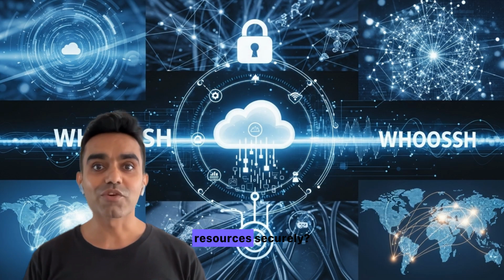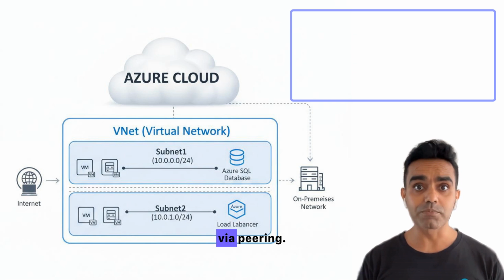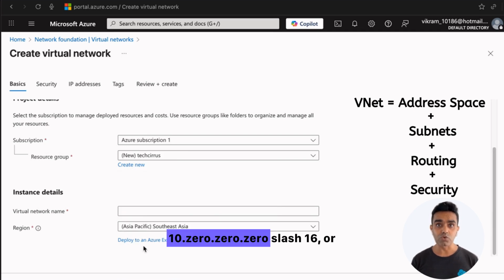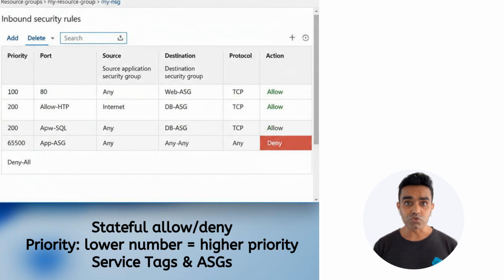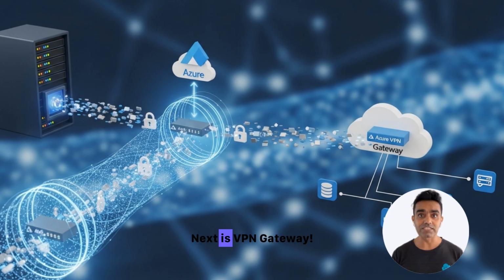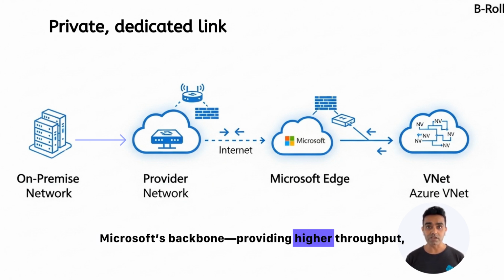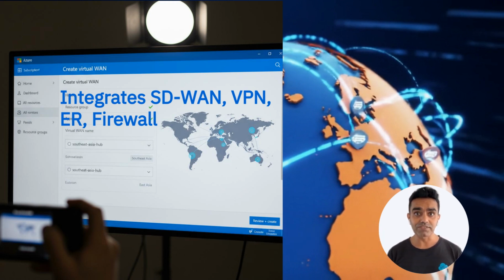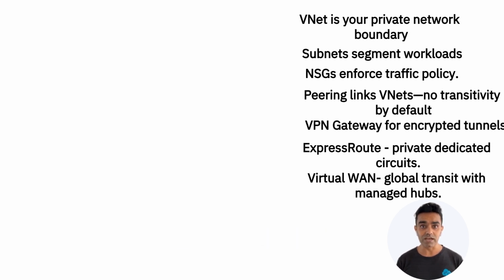Azure Networking Basics: VNet, Subnets, NSG, Peering, VPN, ExpressRoute & Virtual WAN [AZ-900]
Learn Azure Networking end-to-end in this beginner-friendly guide: Virtual Networks (VNet), Subnets, Network Security Groups (NSG), VNet Peering, VPN Gateway, ExpressRoute, and Virtual WAN (vWAN). I’ll walk through core concepts, common pitfalls, best practices, and visual demos in the Azure Portal—perfect for beginners, engineers, and anyone preparing for AZ-700.

Timestamps / Chapters below 👇

00:12 – Intro & Agenda
00:30 – What is a VNet?
00:50 – Subnets & IP Design
02:03 – Network Security Groups (NSG)
02:52 – VNet Peering
03:25 – VPN Gateway (S2S & P2S)
03:55 – ExpressRoute
04:30 – Azure Virtual WAN (vWAN)
05:15 – Recap